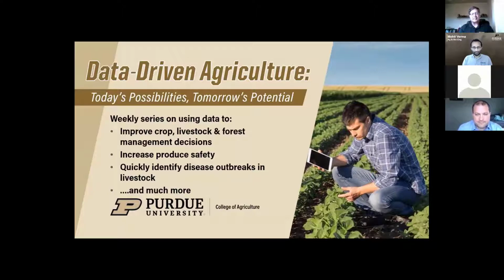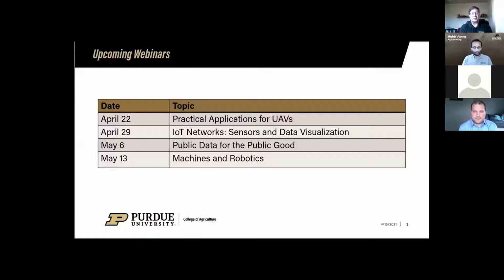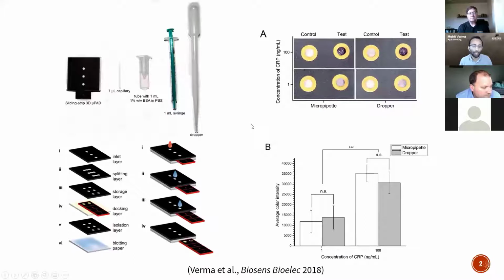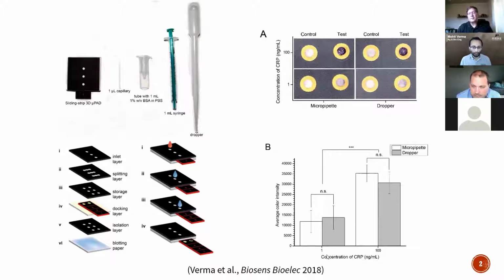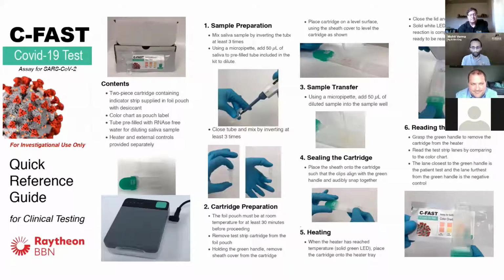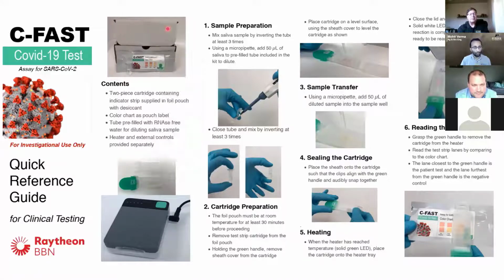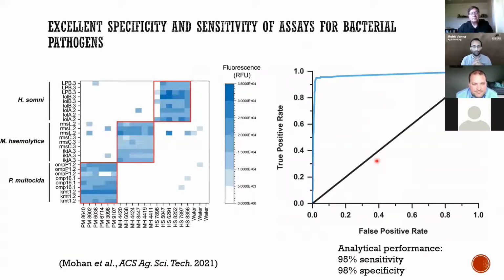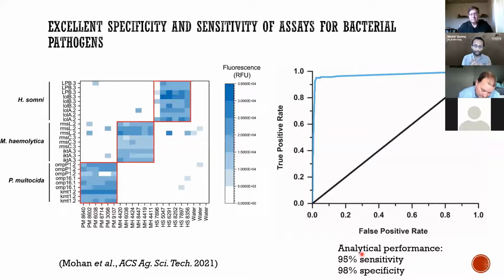Smarter Treatment of Livestock Disease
Mohit Verma, assistant professor of agricultural & biological engineering, and Aaron Ault, senior research engineer, from Purdue University, recently presented a webinar titled Livestock Disease and Smarter Treatment.

Bovine respiratory disease is prevalent and costly, leading to losses of almost $1 billion in the U.S. annually. Verma and Ault share how we can improve the management of bovine respiratory disease using biosensors for guiding antibiotic treatment.

This video is part of a weekly webinar series featuring experts in data science and digital agriculture at Purdue University that kicked off on Feb. 4 at 12:30 p.m. ET. Each Thursday through May 13, the Data Driven Agriculture webinars will explore ways digital agriculture and data science can impact agriculture today and into the future.